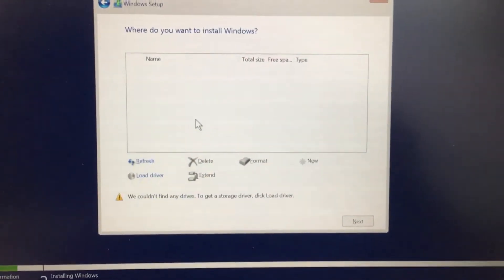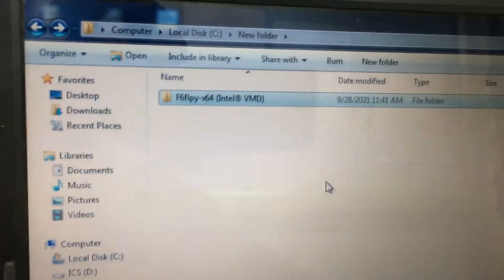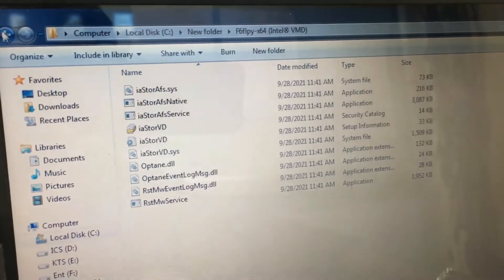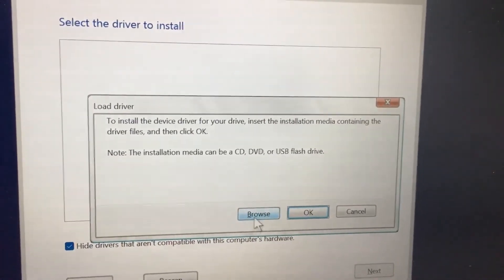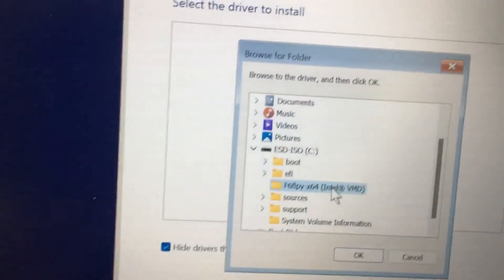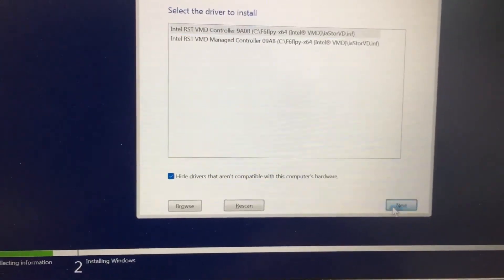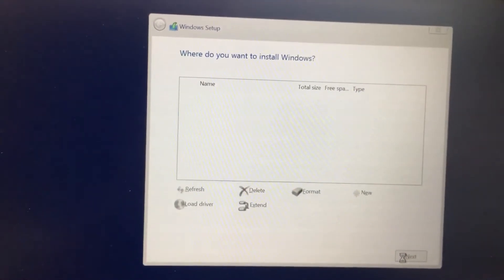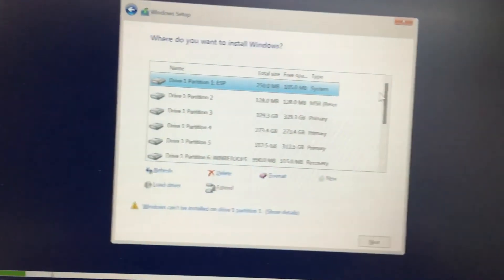We couldn’t find any drives, To get a storage driver, Click load driver